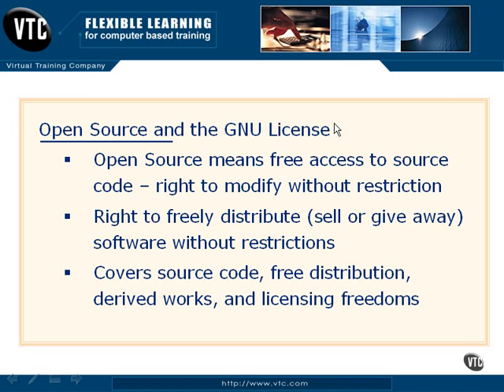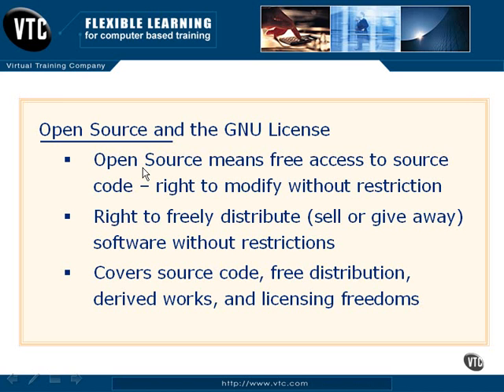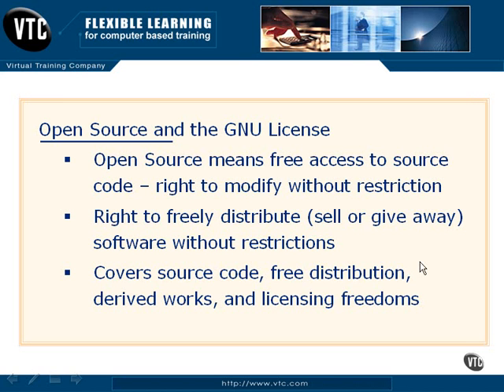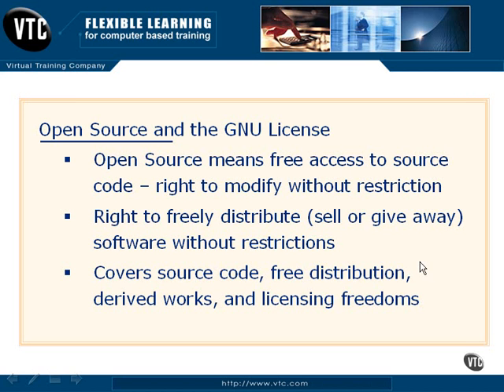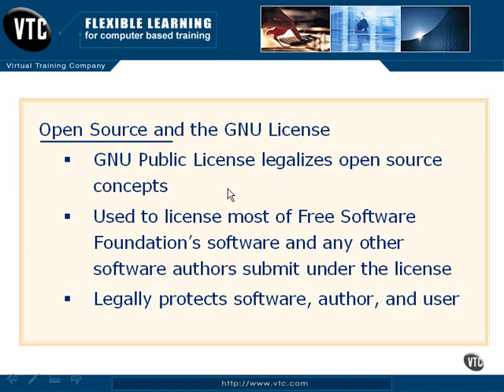0103 - Open Source & the GNU License